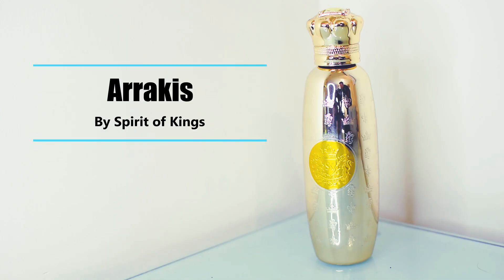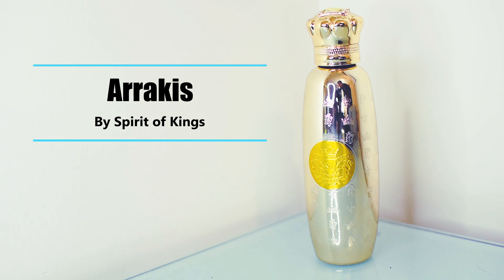A Hidden Gem That's Better Than Bleu De Chanel?!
A Spirit of Kings Arrakis review...

Could this be better and cheaper than Bvlgari Le Gemme TYGAR?!